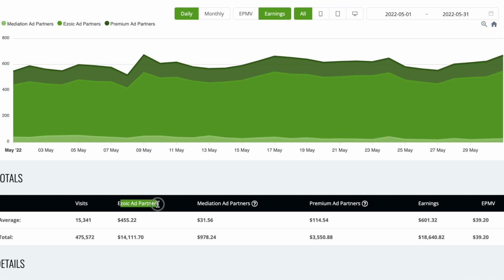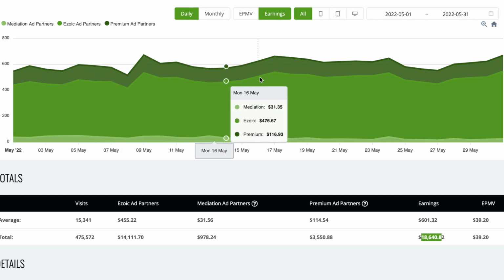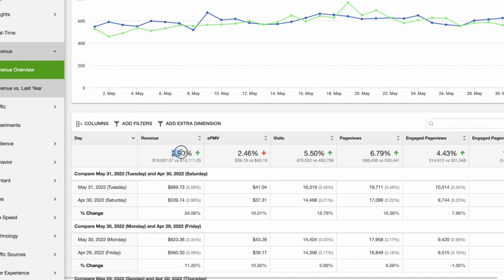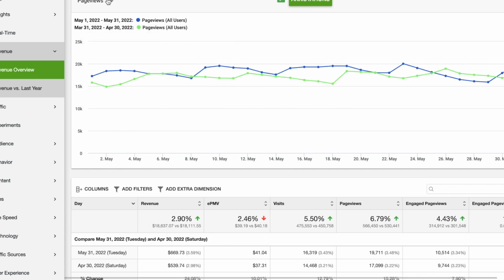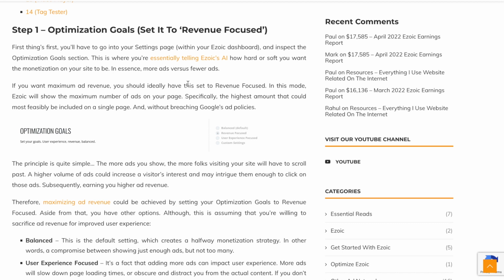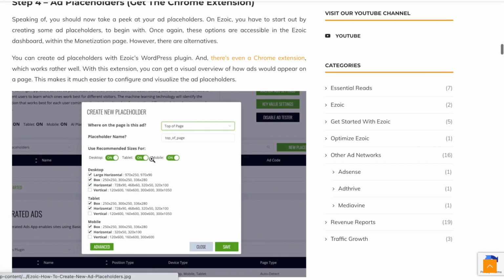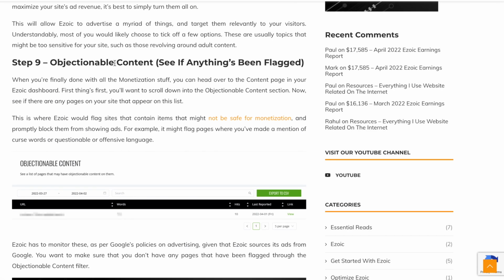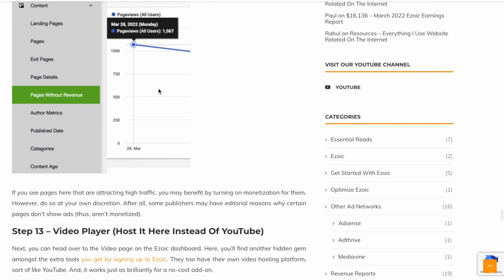$18,637 – Month 20 - Ezoic Earnings Report - Google Algorithm Update But Steady Returns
As per usual over the past couple of months, we’re noticing a gradual growth trajectory, though this is perhaps not as high as we’d wanted. Still, May 2022’s respectable $18,637 in ad returns is nothing to scoff at. Overall, it’s a healthy gain over April 2022’s $17,585 in ad revenues. The majority of May 2022’s ad revenues came from Ezoic’s AI and machine learning-based intelligent ad platform.

If you are using Adsense, move over to Ezoic today. We increase add revenue by 242% in the first month alone.

If you are using Adthrive or MediaVine, sign up today, request to speak with a publisher success manager via the support channel and ask for an ad revenue guarantee plus 25%. Ezoic will guarantee you will make 25% more with Ezoic than any other ad platform on the internet. You can push over just half your traffic or less for testing if you like.

If you are looking to earn more from Ezoic check out some of our guides